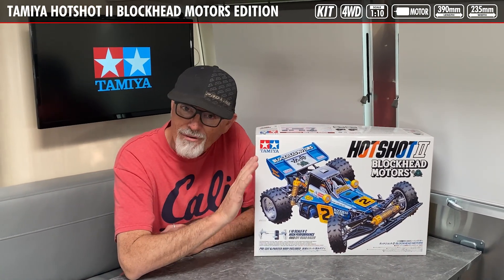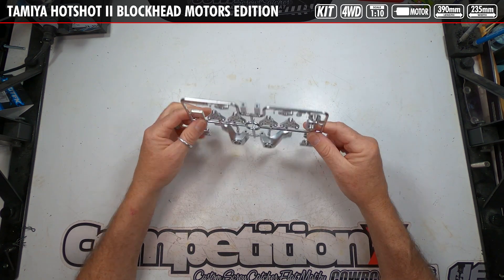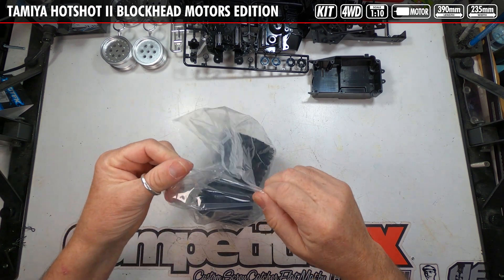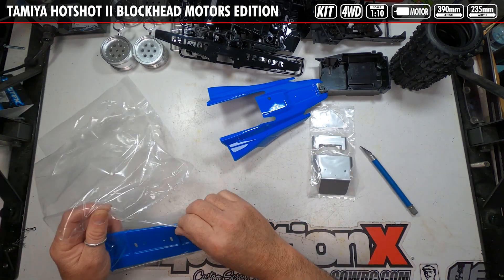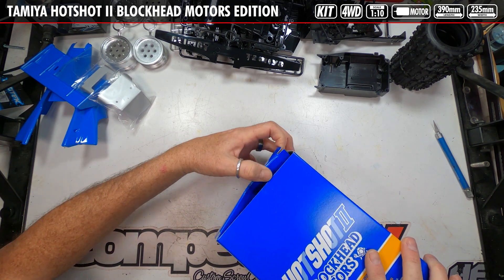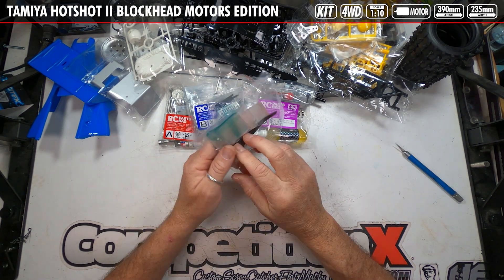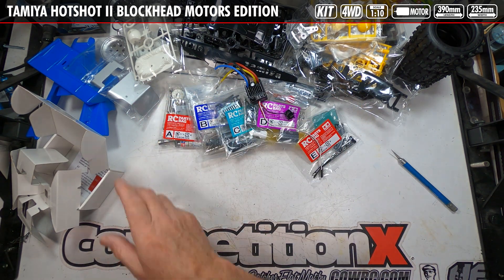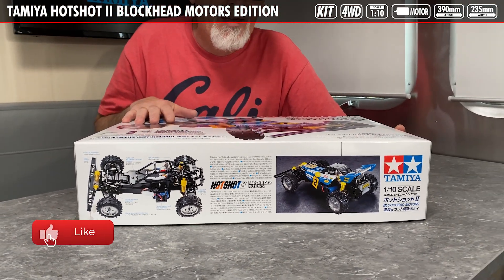What's In The Box - Tamiya Hotshot II Blockhead Motors Edition Buggy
The Tamiya Hotshot II is back in it's first re-release since the initial buggy came out back in 1987!

This new re-re continues the legacy of that ride but, now, includes the famous Blockhead Motor livery!

In this video, we break open the box and show you what comes in the kit. We'll also be prepping a build series and, finally, some run time on this ride!